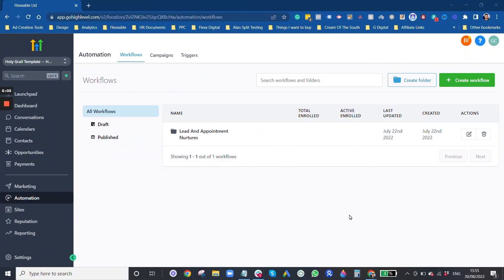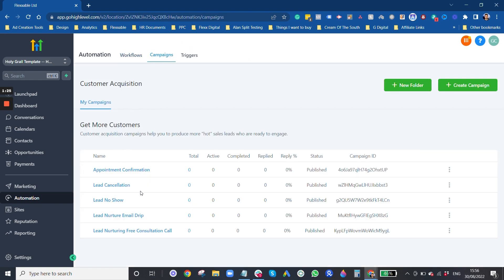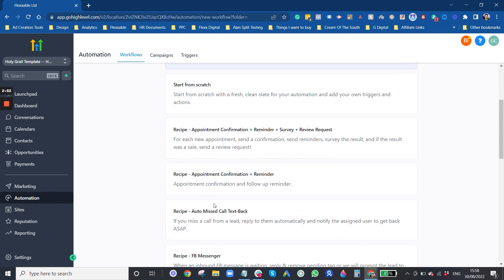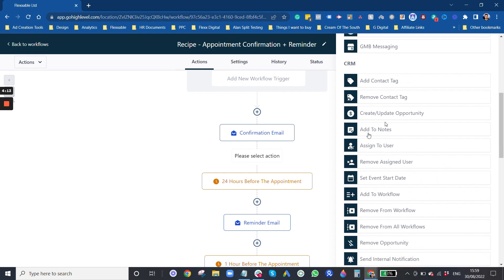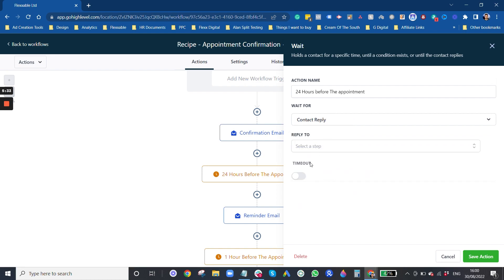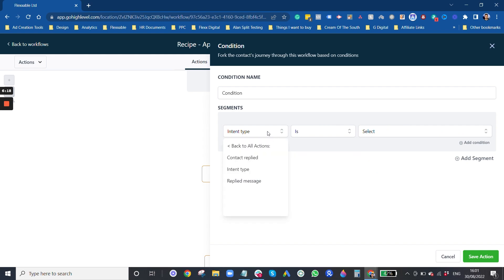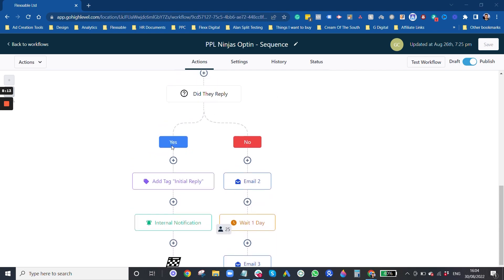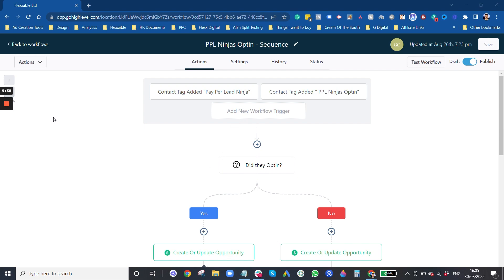The COMPLETE Guide To Go High Level Workflows! 🧠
In this video, we're diving into Go High Level to look at their workflows feature. We'll show you what's been working for us inside our very own Go High Level account.

If you're looking to create workflows to automate your sequences, this video is for you!